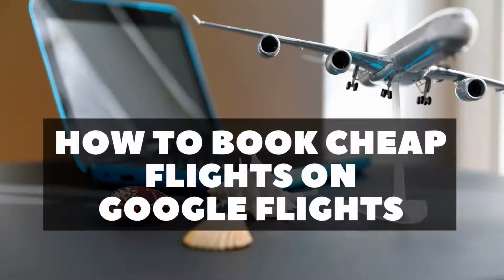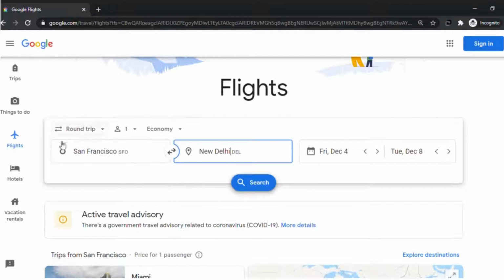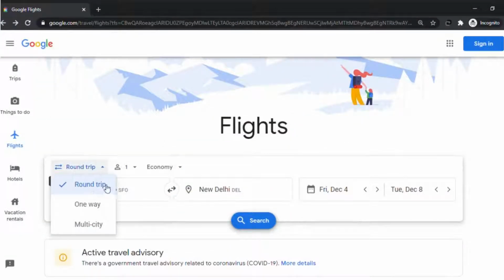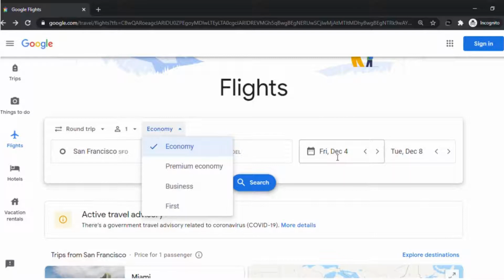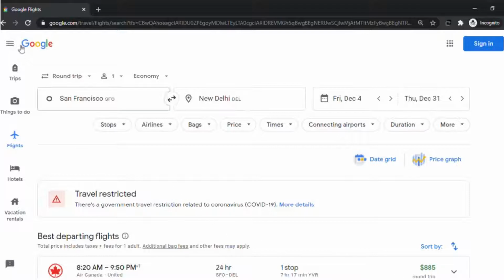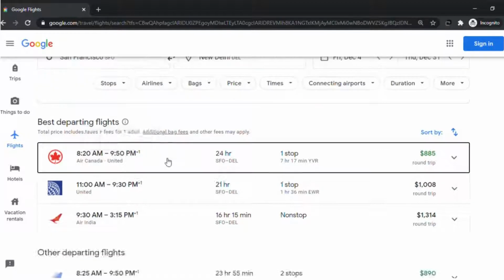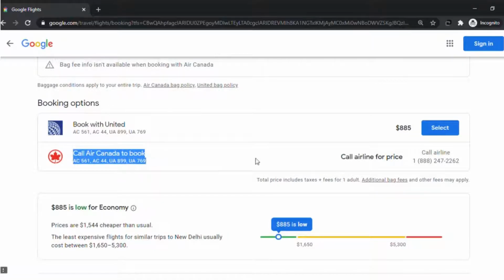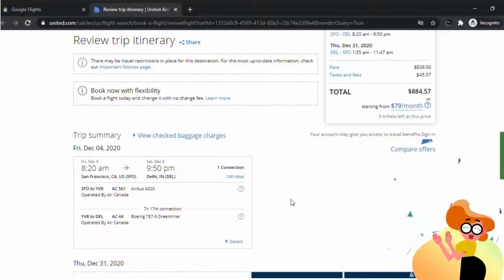How to Use Google Flights | Book Cheap Flights Using Google Flight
Here's a step-by-step tutorial on how you can use Google Flights to book cheap flights. Right from the calendar feature to explore map feature, everything has been discussed in detail. Get ready to tread on the path of enjoying the lowest-fares on flights with Google Flights.

Type a message